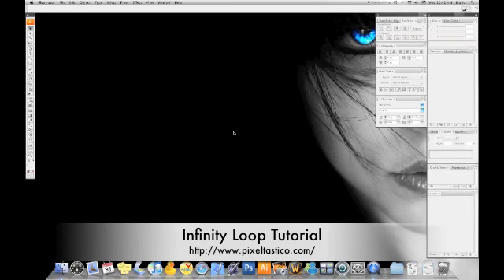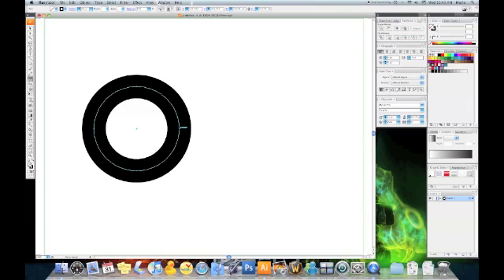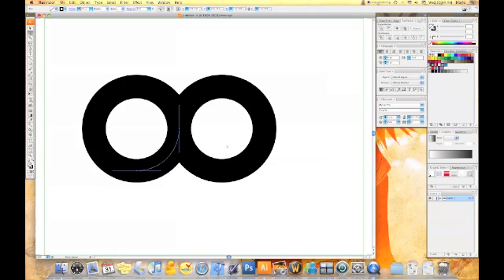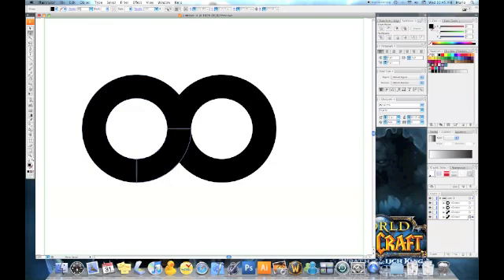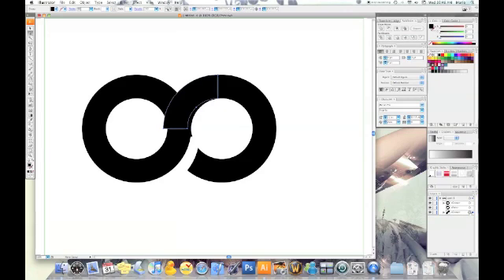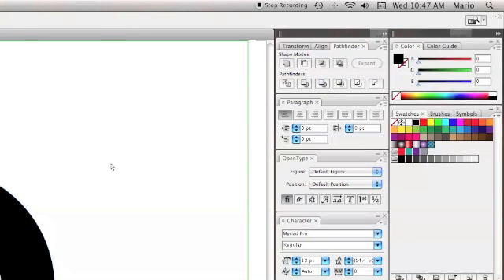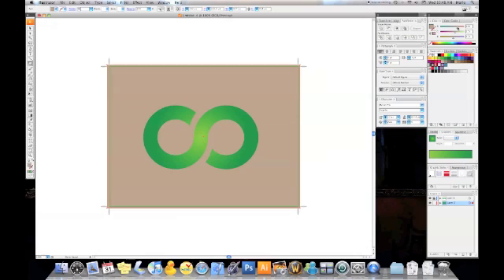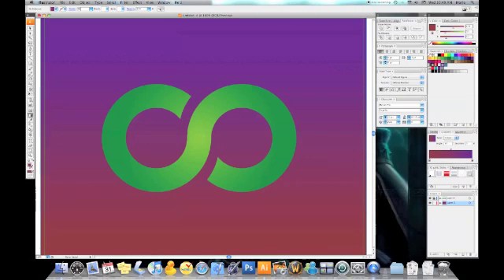Infinity Loop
This is a short tutorial on how to make an infinity loop with illustrator CS3.